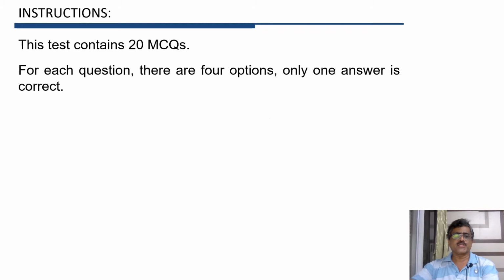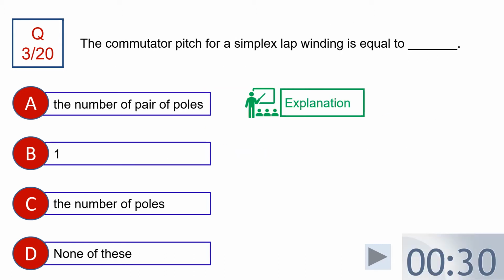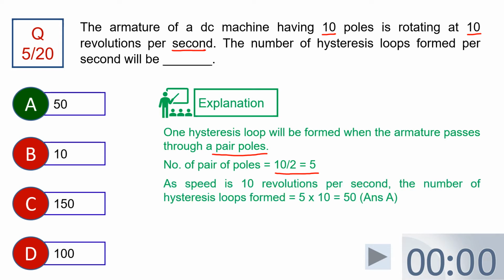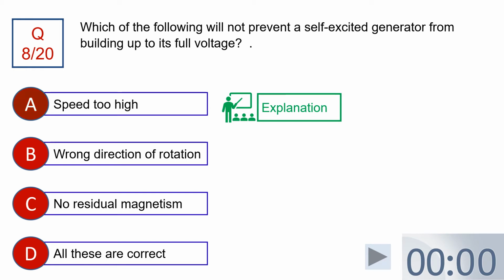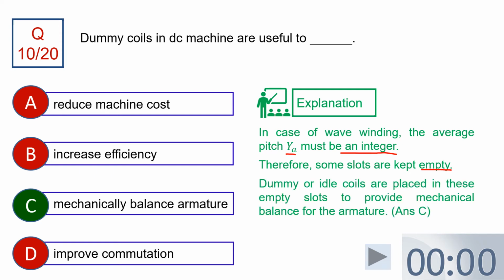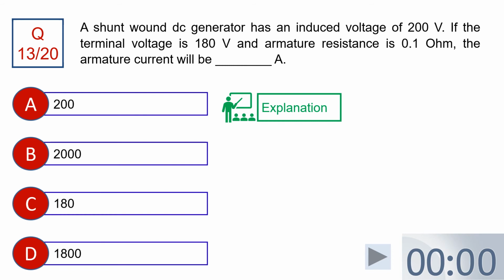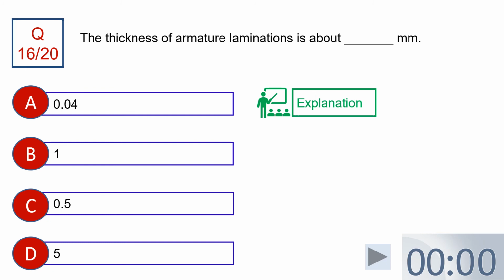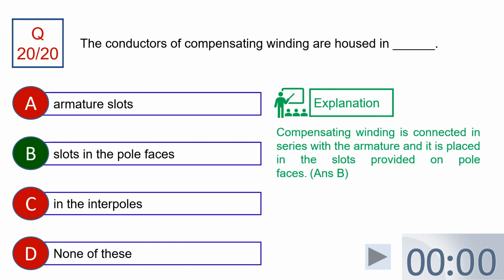MCQ Test on DC Generators with explanation (36)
MCQ test on dc generator containing 20 questions with answers and brief explanation.